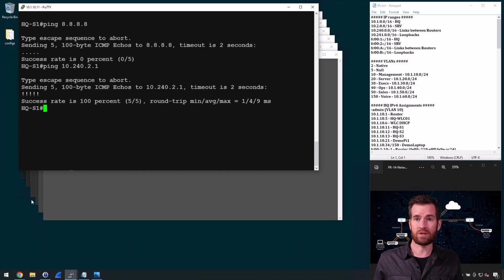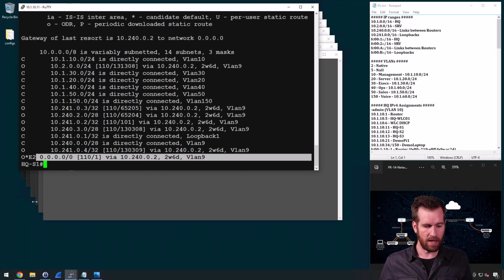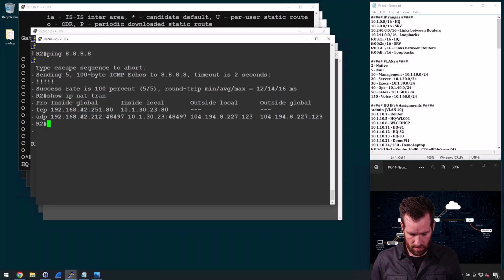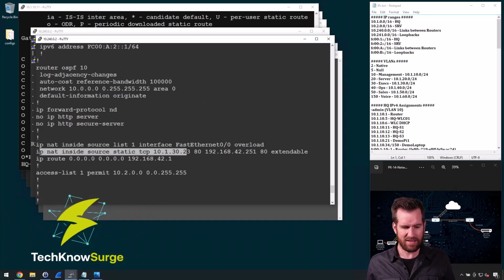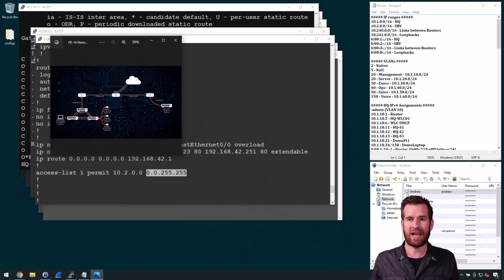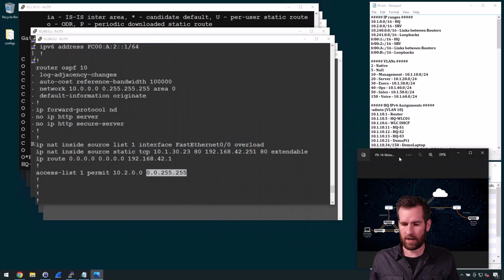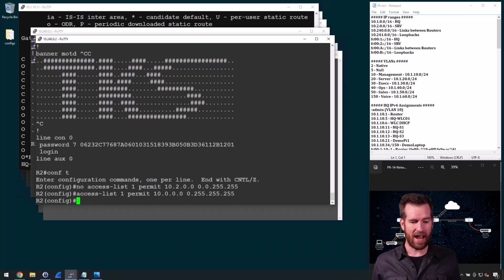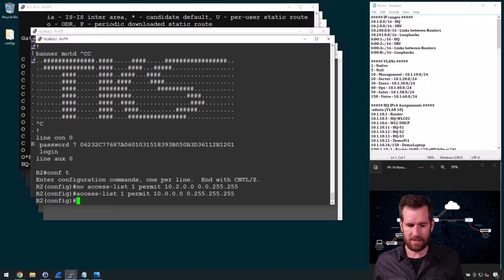CCNA WANs 11-4: DEMO: Troubleshooting NAT Issue #2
🔍 Initial Connectivity Test: We start by attempting to ping 8.8.8.8 from switch one, but encounter failure, indicating a network issue.

🌐 Verifying Basic Connectivity: Next, we ping router 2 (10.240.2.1) from switch one, and success! This confirms basic connectivity within the network.

🛠 Checking Router Configuration: Moving to router 2, we verify connectivity to the outside world and examine the NAT configuration.

🔧 Identifying the Issue: Upon inspecting the NAT configuration, we find an incorrect ACL entry limiting access to specific IP ranges, causing the connectivity issue.

💡 Resolution: We correct the ACL entry to allow broader access to the 10 network (10.0.0.0/8), fixing the issue and restoring connectivity to the outside world.